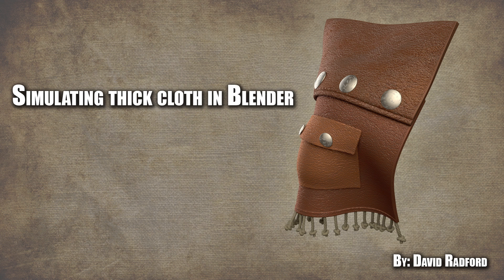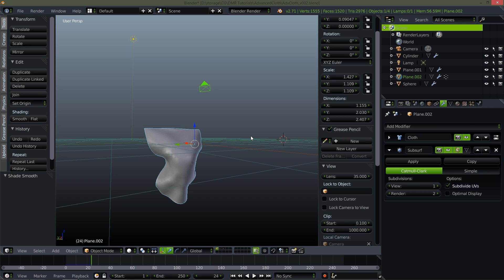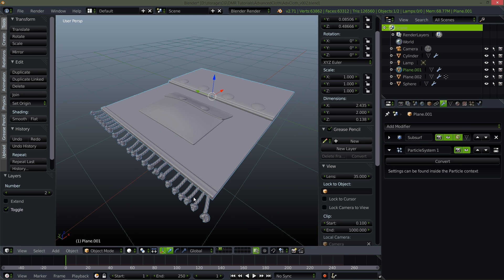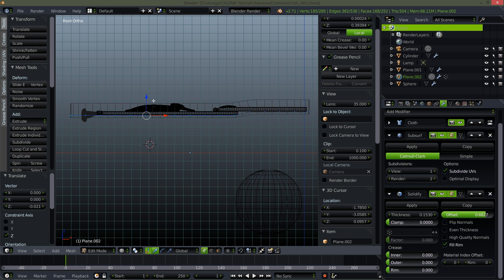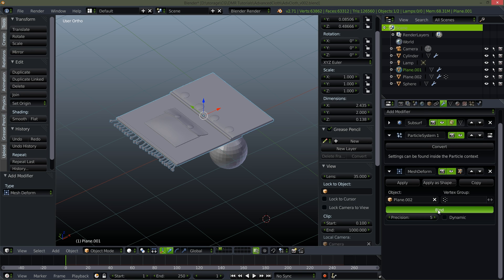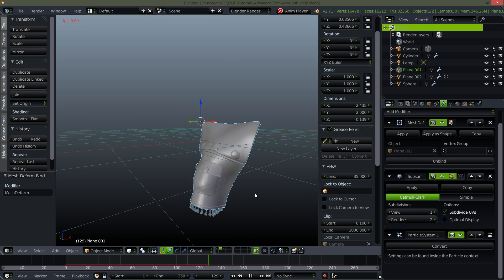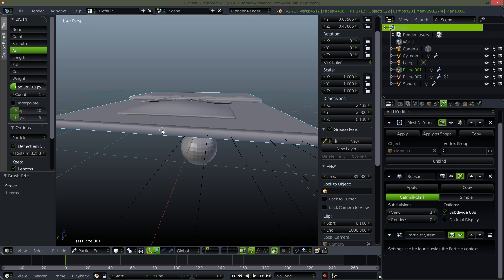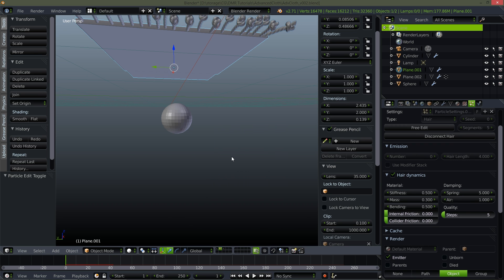Simulating thick cloth in Blender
In this tutorial I'll be covering a technique to simulate thick and detailed meshes in Blender. Using this method you will now be able to do cloth simulations on meshes that would be impossible to simulate by themselves.

Find more at DMRadford.com